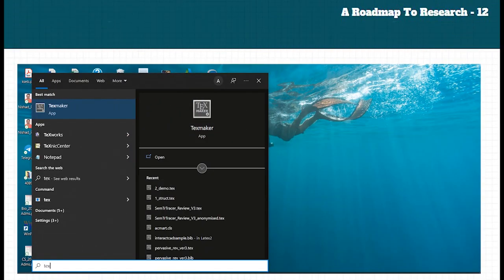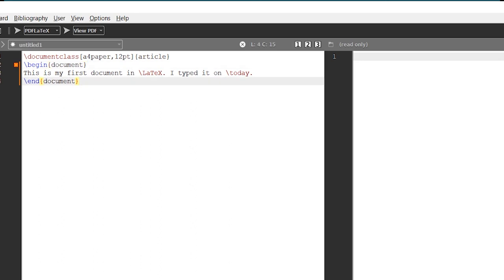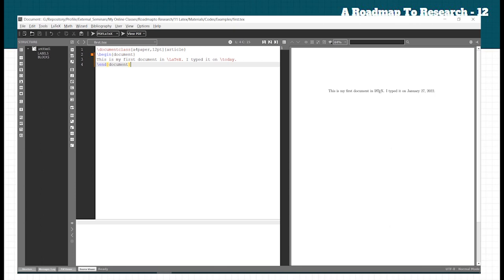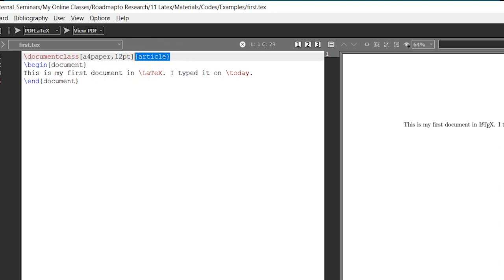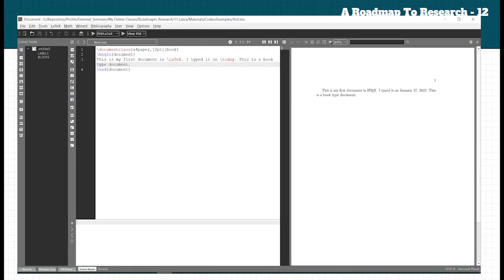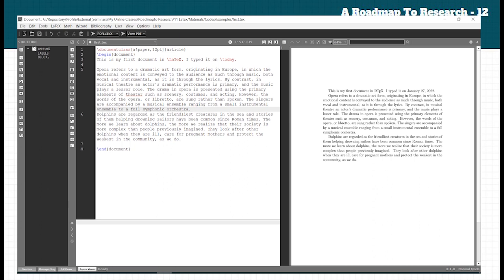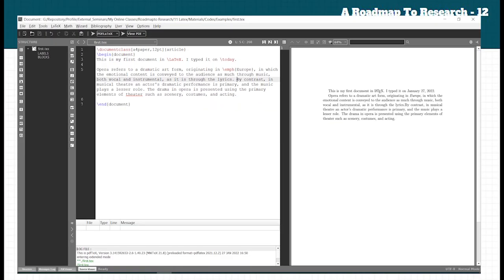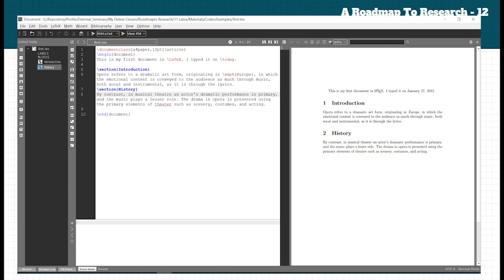Structure of LaTeX Document - (Hands -On ) Part 2 | A Roadmap To Research - 12| Malayalam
Hands-on session on simple LaTeX document. Structure of a document, Simple Commands etc.